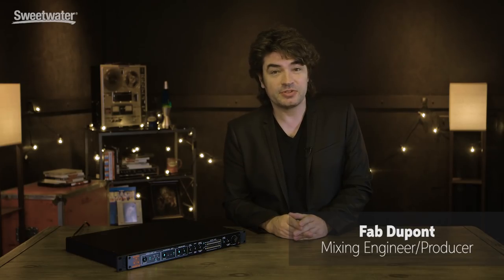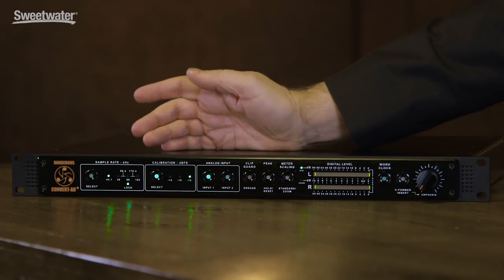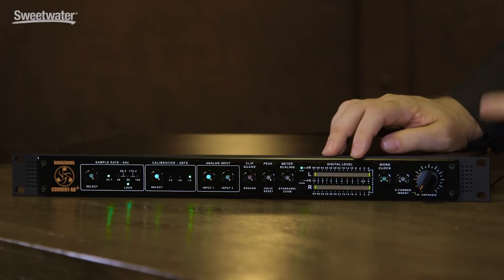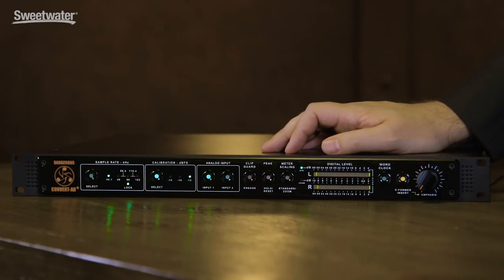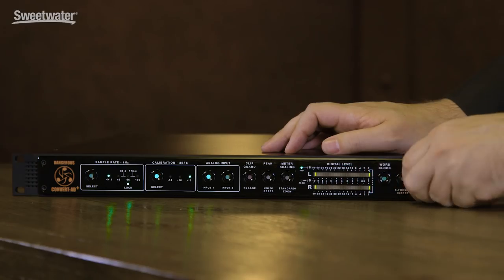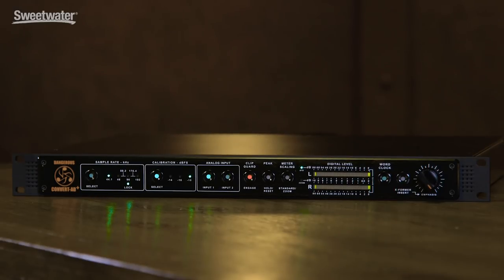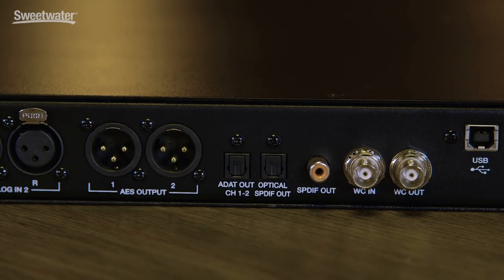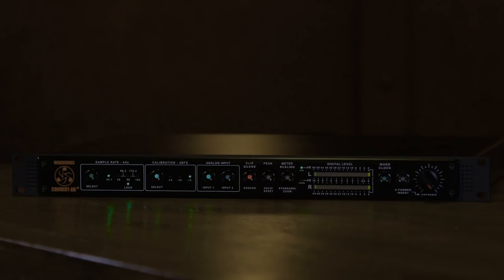Dangerous Convert-AD+ Stereo A/D Converter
The CONVERT-AD+ is a no-compromise, mastering-grade stereo converter that delivers a huge, natural sound with unparalleled transparency and detail throughout the frequency range. The sonics are highly musical, with richly defined lows, liquid midrange, and silky highs. If superior sonics were all the CONVERT-AD+ offered, it would still be well worth the price of admission. But this converter is also packed with innovative features like switchable dual inputs for setup flexibility, proprietary Clip Guard technology for signal-integrity assurance, zoomable metering for a precision view of critical levels, switchable transformers for vintage-flavored heft, and emphasis control for variable coloration.